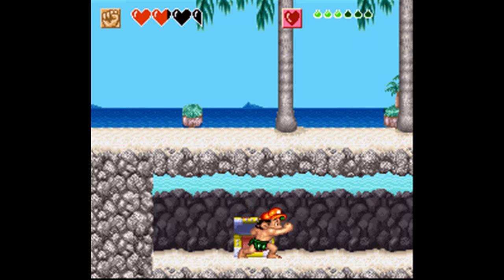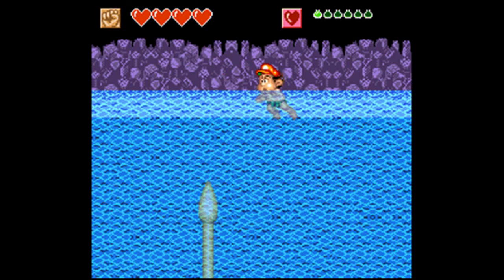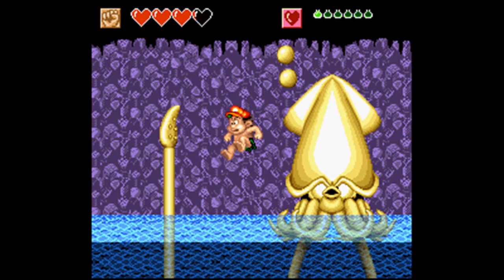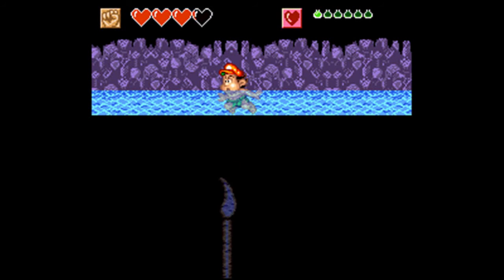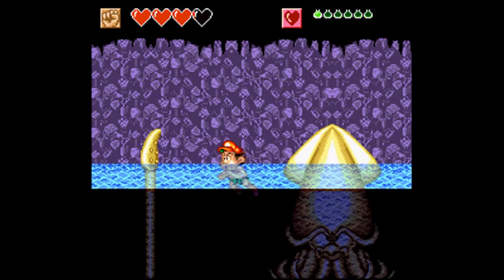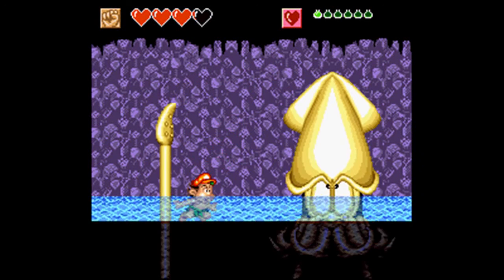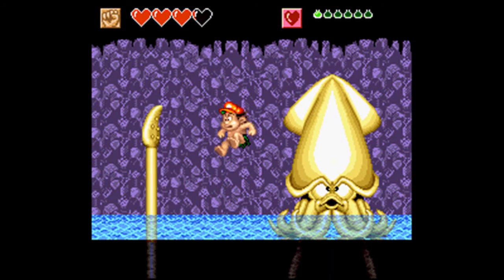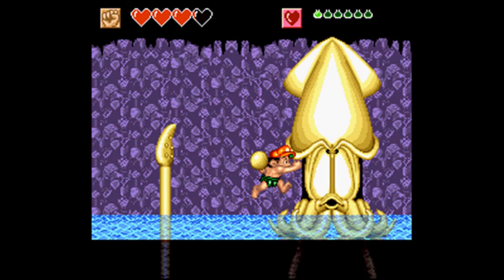Let's Challenge: Super Adventure Island II [13] Tentacle Rape!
The Challenge Rules:

1. You may only use your Fists.*
2. You may not use any armor.
3. You may not use any shield.
4. You may only cast Restore (NOT CURE).
5. You must collect 100% of the items.

* Exceptions:
A. Use Silver Sword to break Poka-Poka rock.
B. Use Fire Sword to break ice barriers.
C. Use Power Sword to break stone barriers.
D. Use Any Sword to break technique blocks.
E. Use Shovel to dig in various soils.
F. Use Daggers to kill the Hiya-Hiya boss.
G. Use Power Sword on Phases 2 and 3 of Phantom.

PREVIOUSLY: After a brief stint at greatness in the Casino, Master Higgins was back on the trail of the Queen-to-be.  She had told him in a vision that she was being held captive somewhere on Puka-Puka Island, and now it was time to set her free.  However, in order to reach the Guardian's room, he first had to lower the high tide and then turn off the Aqua Switch that was activating a barrier blocking the way forward.

SYNOPSIS: There is nothing left to stop Master Higgins from his objective now.  Surely, Tina must be held somewhere on this island.  Surely.  But upon entering the Guardian's gate, Higgins was in for a rude surprise when Tsunami Squid attempted to tentacle rape the poor adventurer.  And to think... all he has on is a grass skirt and a cap!  But Higgins is no fool, and the squid quickly became nothing more than a tasty calamari dinner.  Alas, the Queen-to-be was gone, but the Moon Stone was left behind in her wake.

ITEMS COLLECTED: [43/76] Total
World Map: [08/09]
Waku-Waku: [01/01]
Poka-Poka: [08/12]
Hiya-Hiya: [07/11]
Boa-Boa  : [06/09]
Puka-Puka: [13/18]
* Heart Bottle
* Moon Stone
Sawa-Sawa: [00/10]
Fuwa-Fuwa: [00/06]

BOSSES DEFEATED:
* Tsunami Squid

NEXT TIME: The tropical beat of Puka-Puka Island is in the rear-view mirror as Master Higgins heads north to more arid territory.  Within Sawa-Sawa Island, he discovers a new power that will allow him to gather more treasure from earlier islands yet again.  But where is the Queen-to-be?